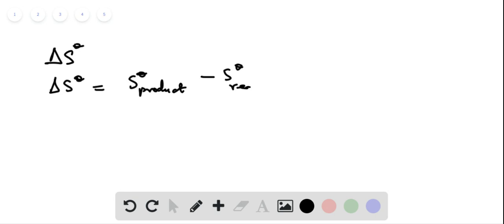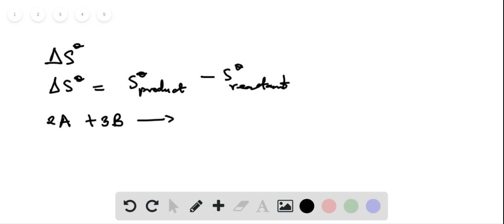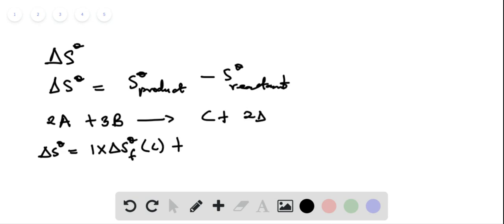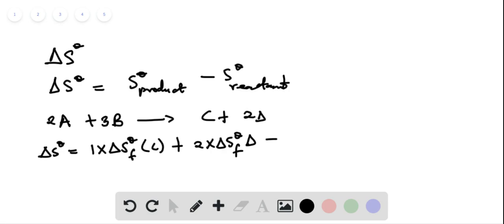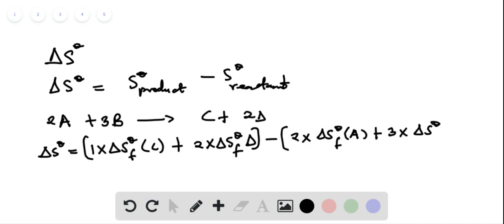How can you calculate the standard entropy change for a reaction from tables of standard entropies